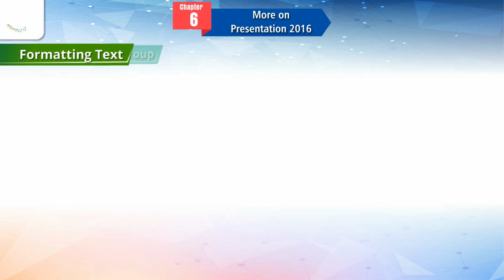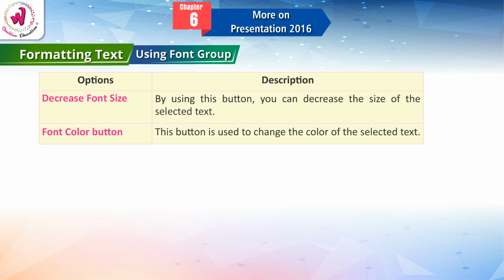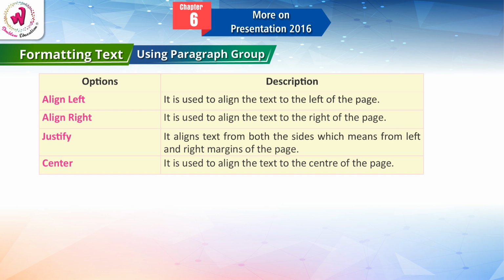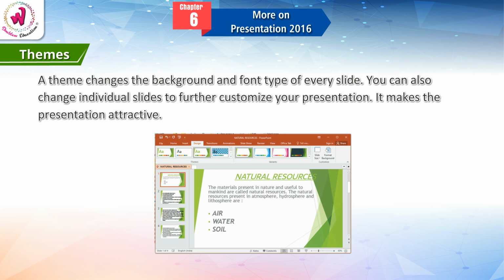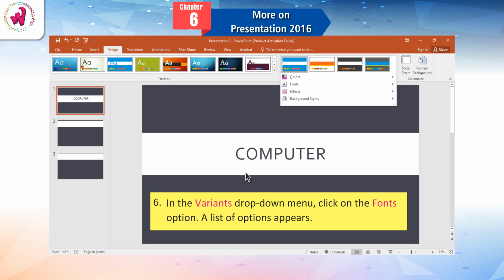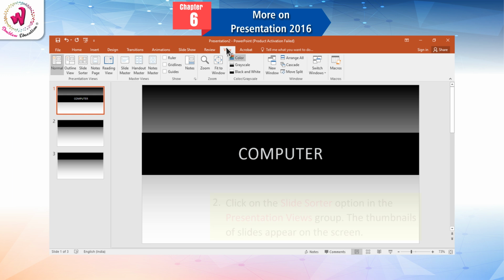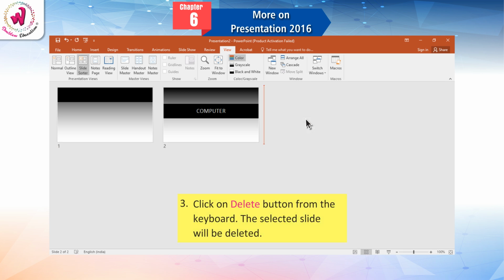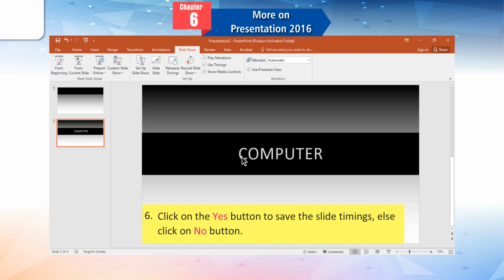More on Presentation 2016 | Wonder IT World (Win 10 & MS Office 2016) Class 5 | Ch 6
Class 5 — Chapter 6 — More on Presentation 2016

After studying the chapter, students will be able to:
• Format text
• Apply theme in the slides
• Rearrange the slides
• Copy slides
• Delete slides
• Lear a rehearse timing of the slides